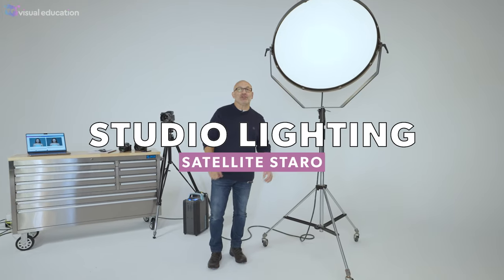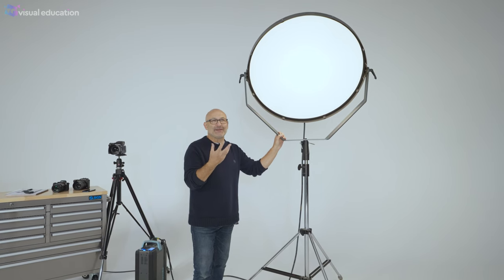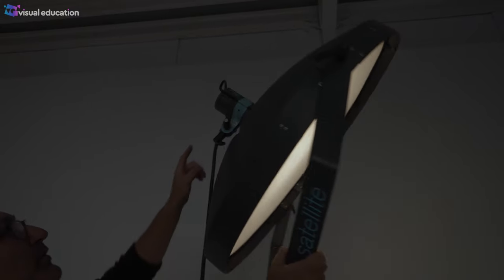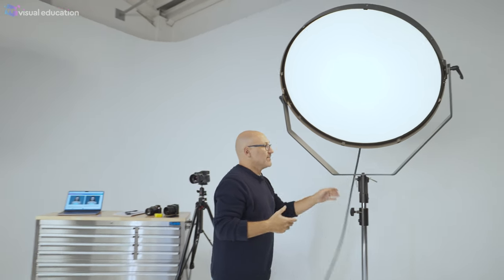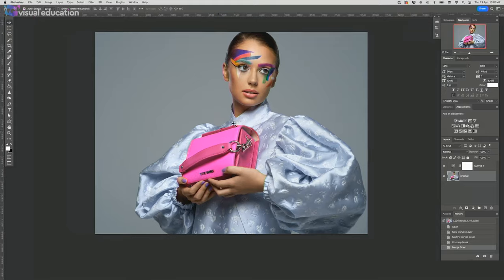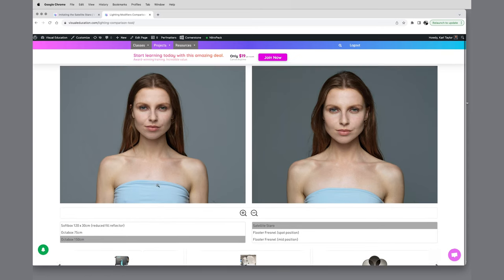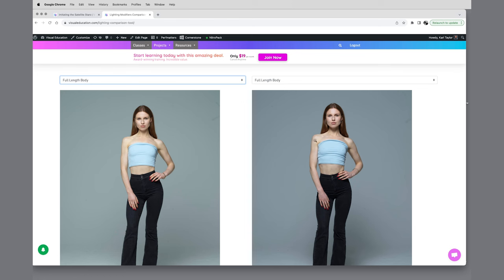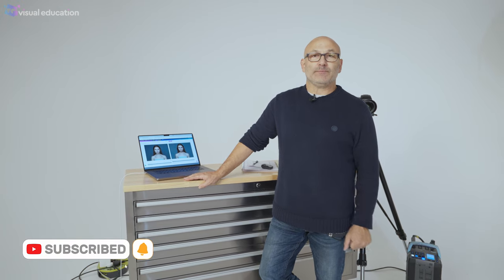Replicate 'Satellite Staro' Lighting in Your Photography: Pro Tips for Stellar Shots!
The Satellite Staro is a specialised lighting tool used in beauty and fashion photography. It gives photos a unique, nostalgic vibe that's hard to put into words, making them look flattering and timeless. Plus, it creates a beautiful reflection in the model's eyes that adds depth to the shot.

Unfortunately, this top-end studio modifier has now been discontinued, but there are ways to simulate its effects using other modifiers.

📸 Watch the video, see comparisons and check out our helpful Lighting Comparison Tool

📚 Unlock Your Creative Potential with Expert Guidance. Gain Access to 900+ Transformational Classes and Workshops. Start Today for Just $4.99!